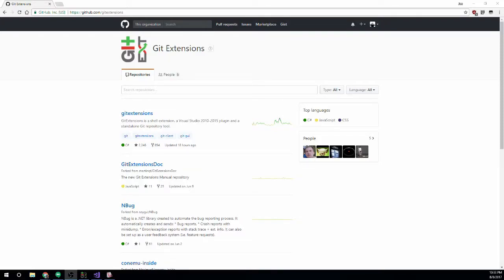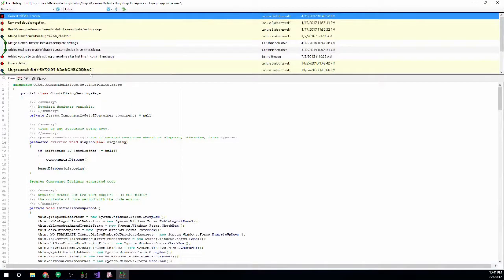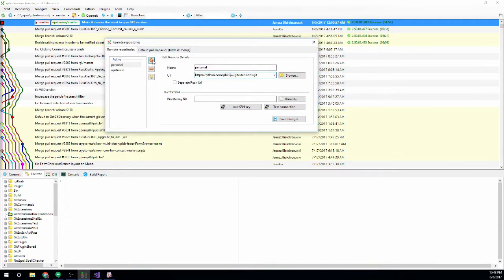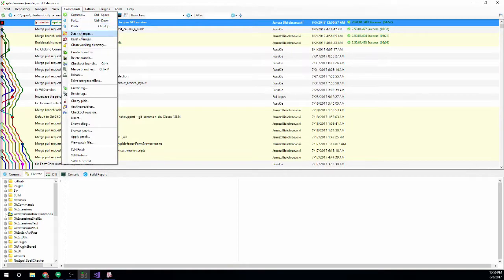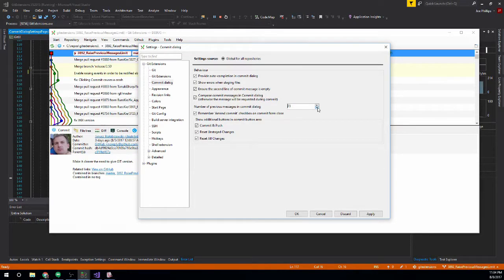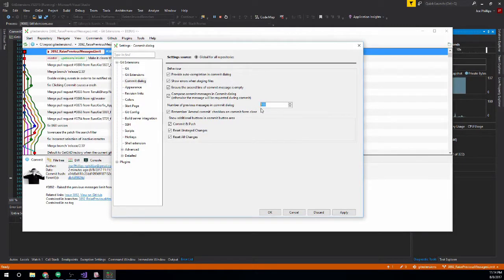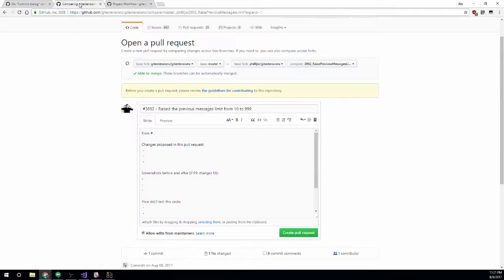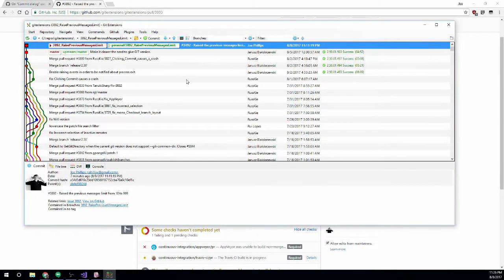GitExtensions: Making a Pull Request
Watch as I show some basic features of GitExtensions and actually make a pull request to update a feature